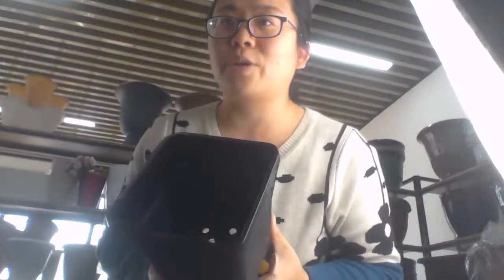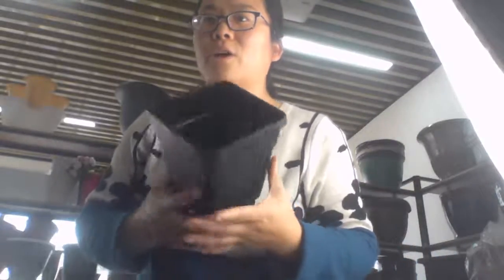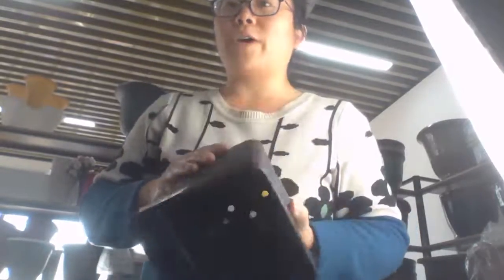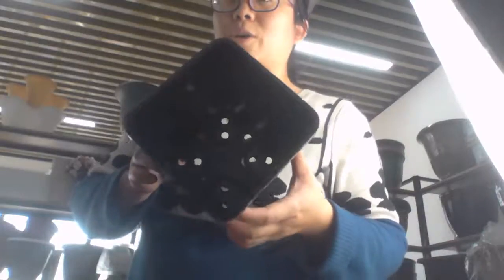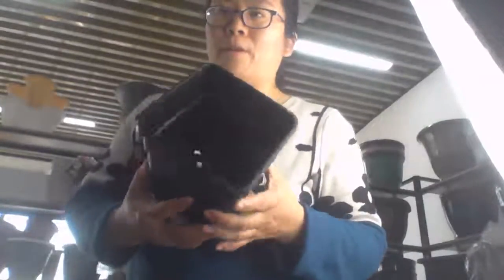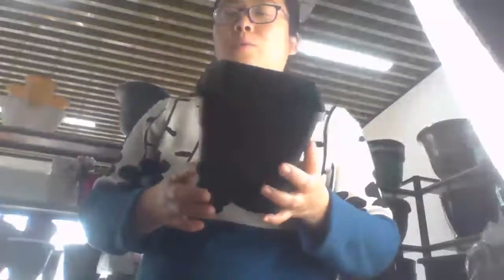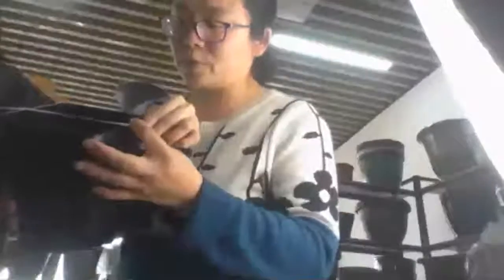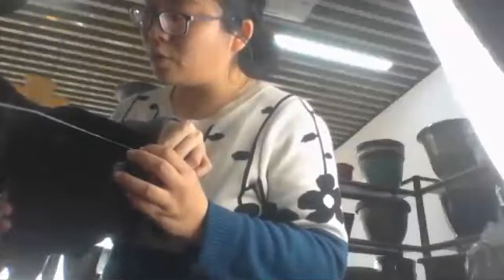Colorful Gallon Nursery Pot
Round & Square Shape Nusery flower pot
Many Color